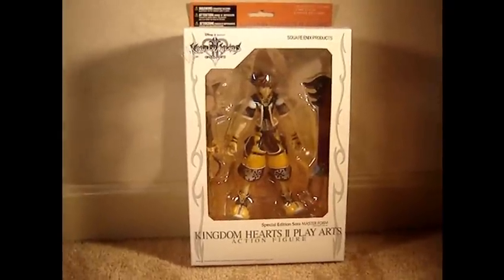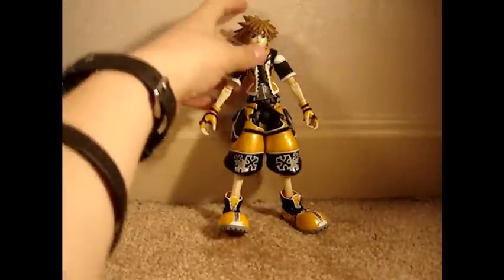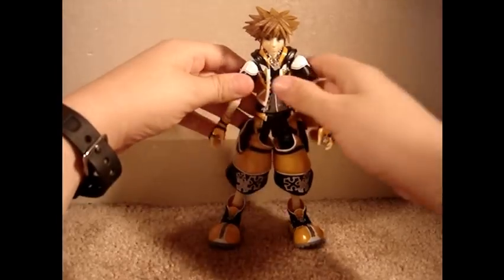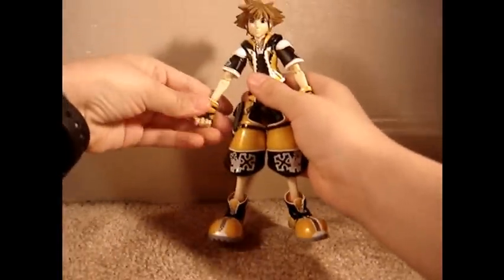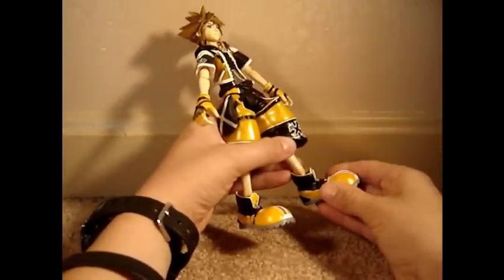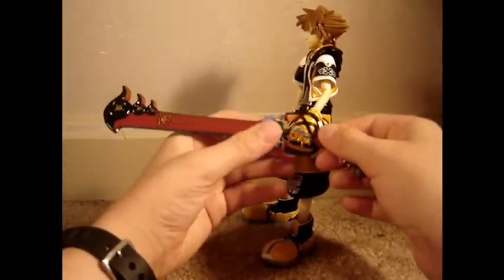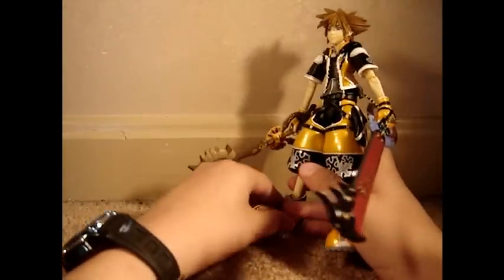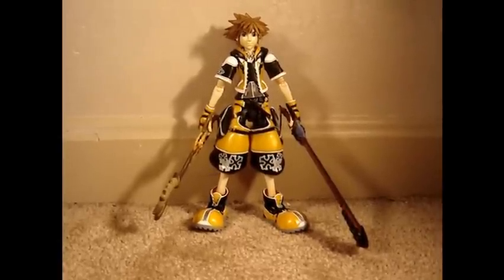kingdom hearts play arts master form sora review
A Kingdom hearts play arts master form Sora action figure review.